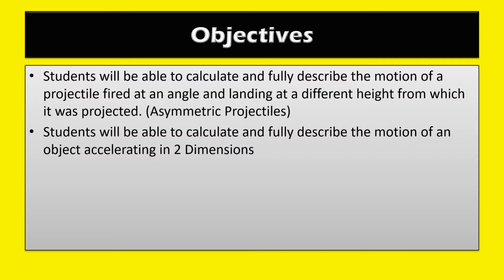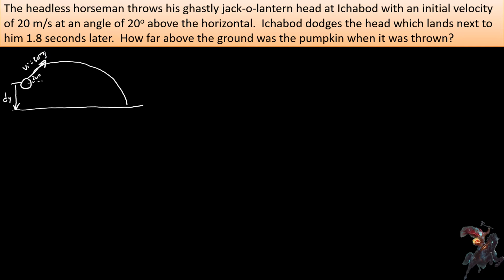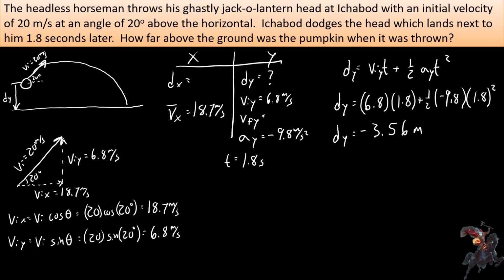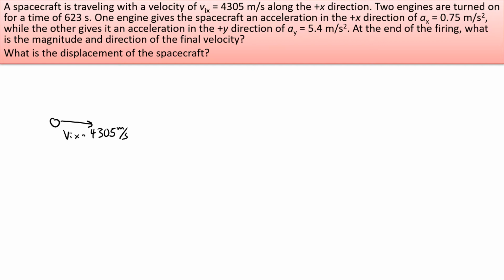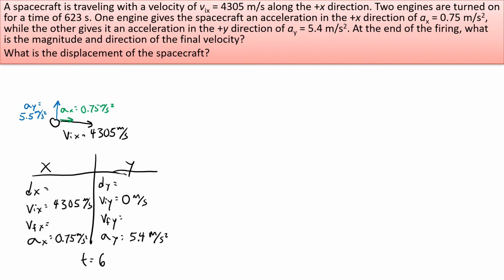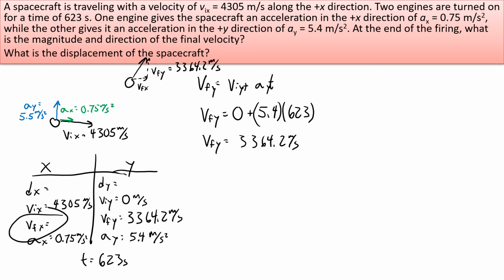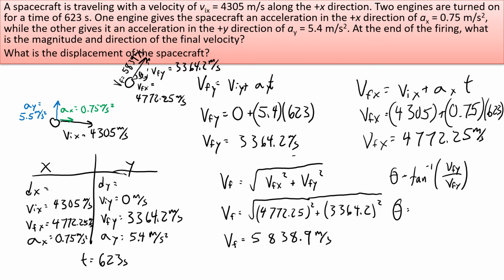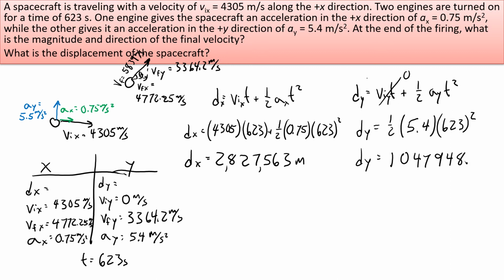3.7.H 2D Motion and Asymmetric Projectiles - Lecture